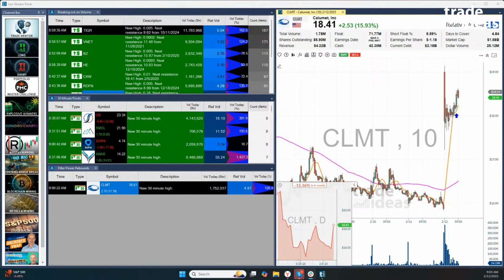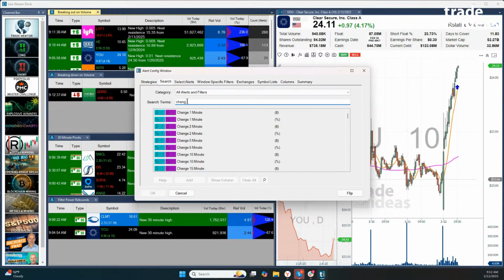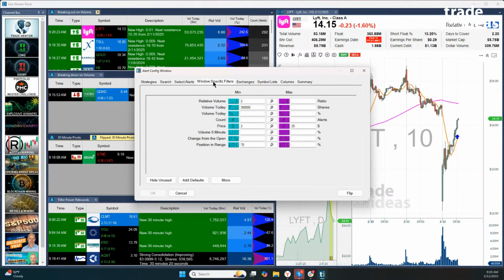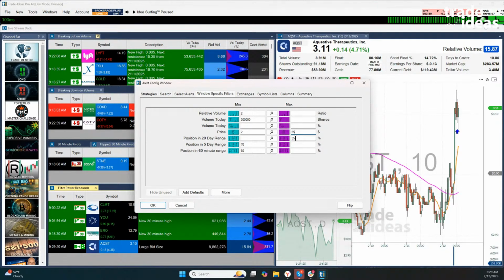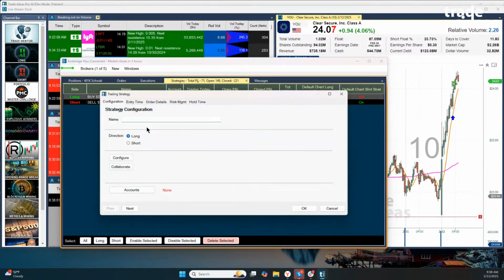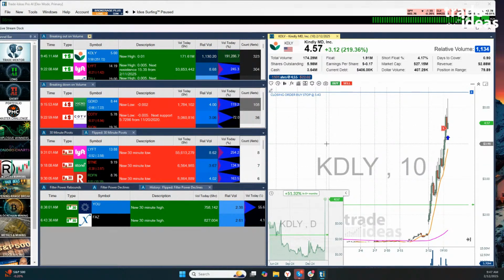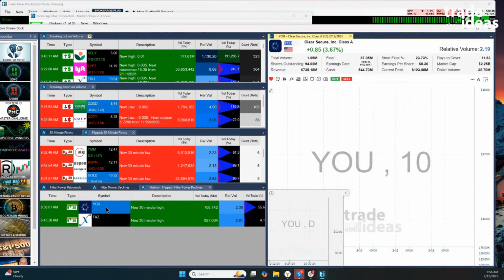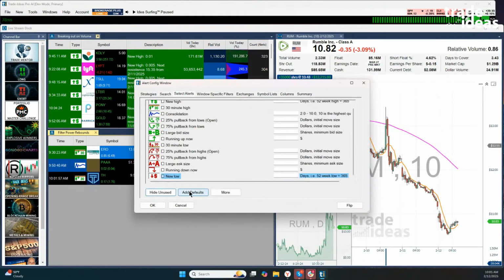Super Live Stream - $SPY $AAPL $NVDA $HYMC $AMC $GME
Breaking down the Super Power of Trade Ideas tech